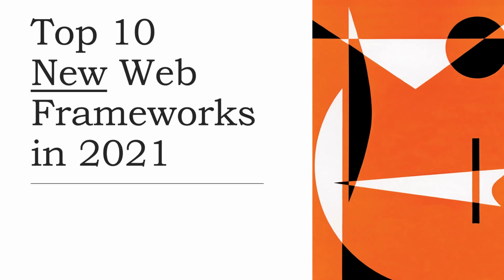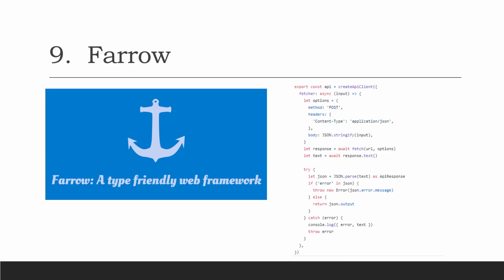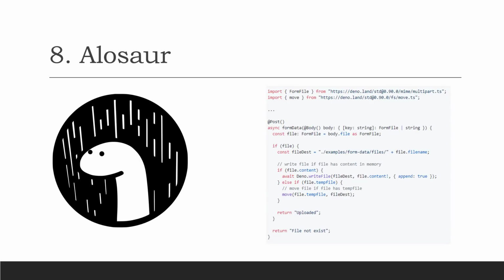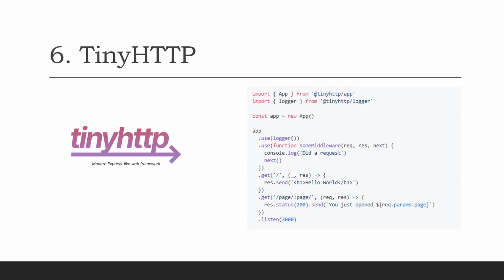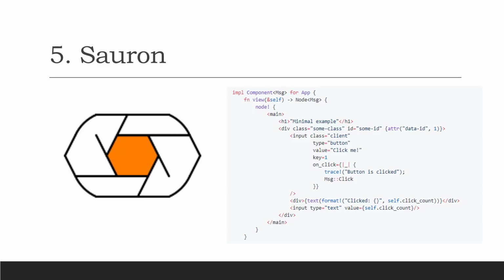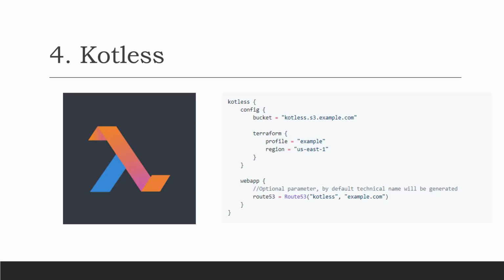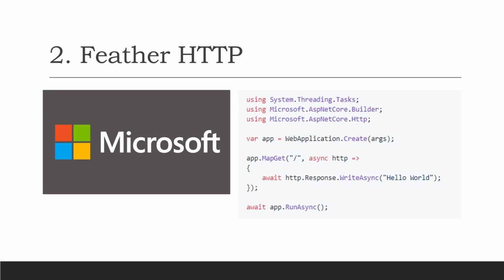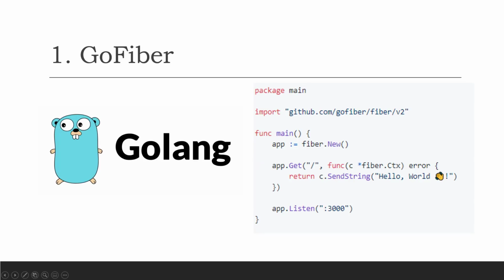Top 10 NEW Web Frameworks in 2021